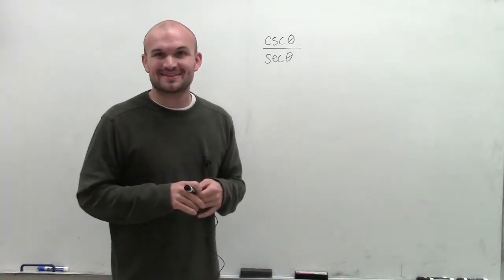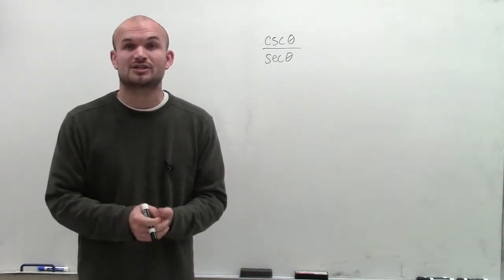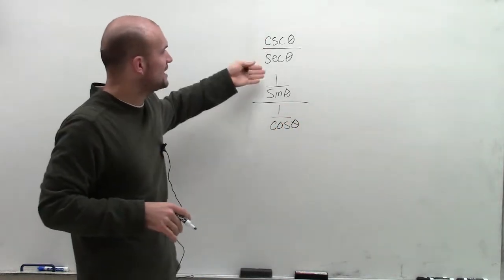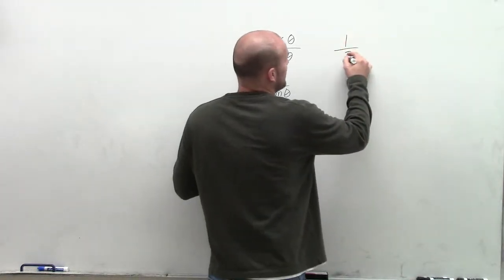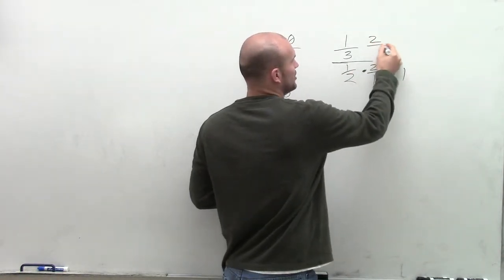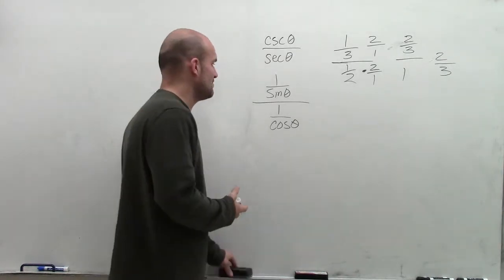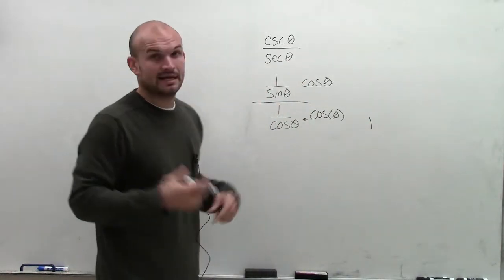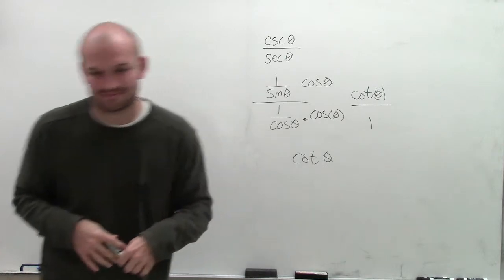Pre-Calculus - Simplify expressions using fundamental identities, cscθ/secθ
In this video series I show you how to simplify trigonometric expressions by using identities.  Trigonometric identities help us transform expressions so that we can simplify an expression to a singular term.  We will apply reciprocal, quotient, pythagorean, cofunction, and even/odd identities.
cscθ/secθ